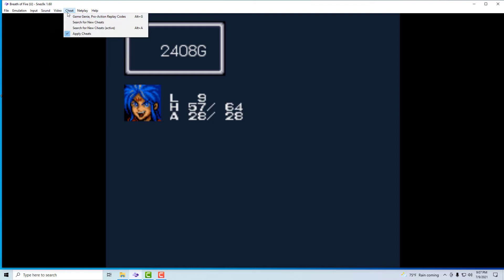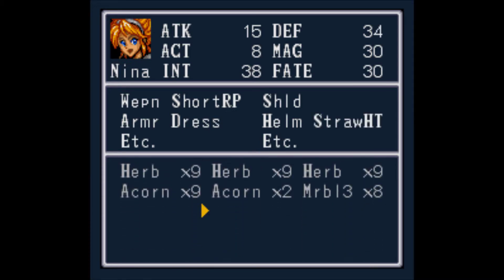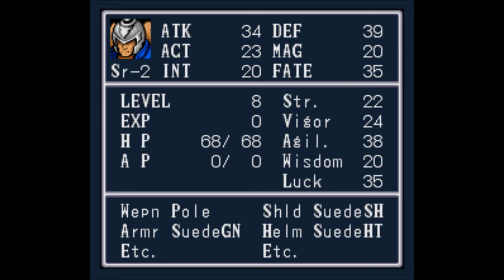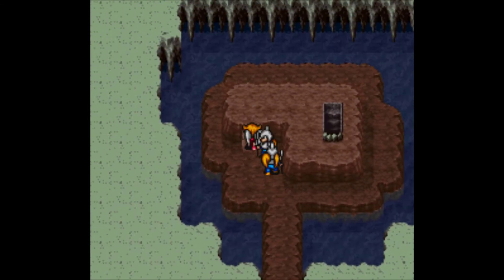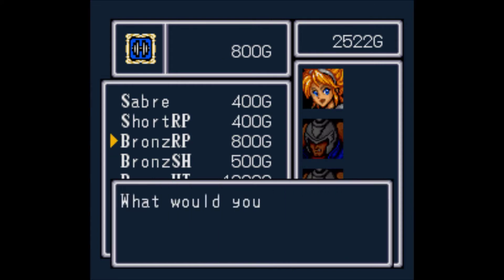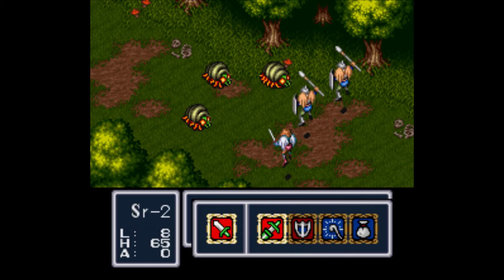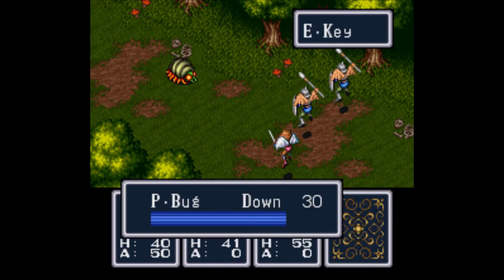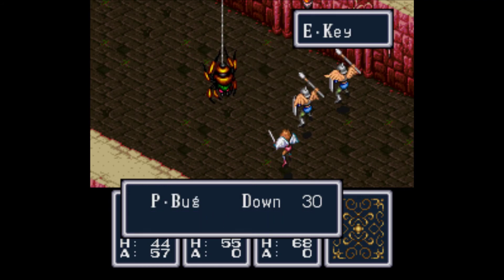Let's Play Breath of Fire 1 Pt 3 - Searching Through The Forest And Evil Wizard.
We head to Winlan (aka Windia) Castle and take control of Nina for a while. She finds two soldiers who decide to help her out. She and the soldiers head to the town of Romero,the forest west of it and head to the wizard's hideout of Karma to try to find the remedy to try to save the Winlan King.